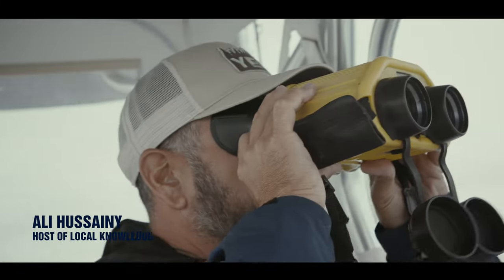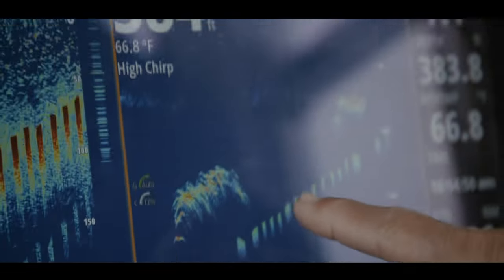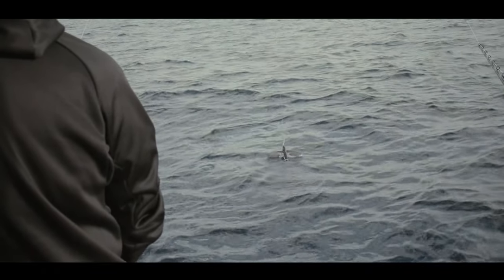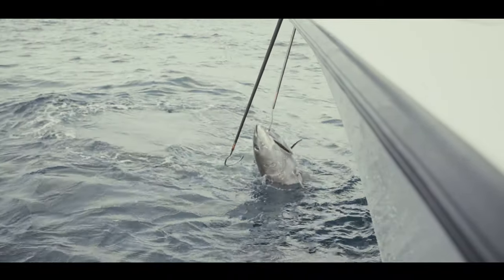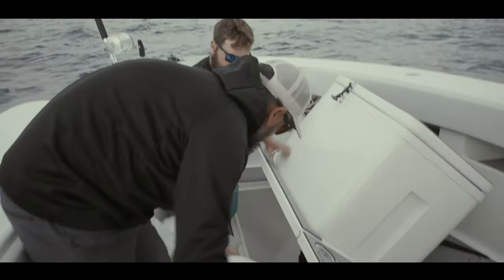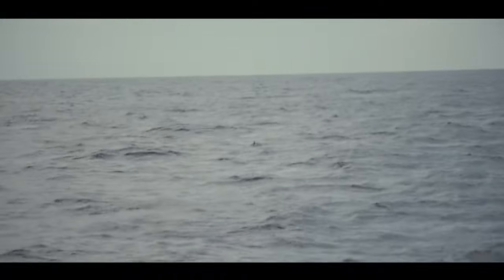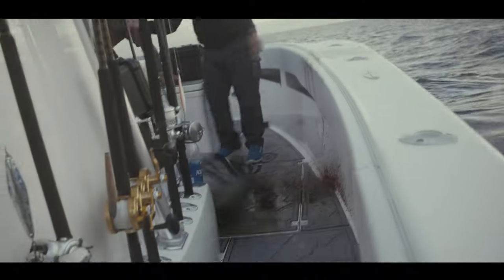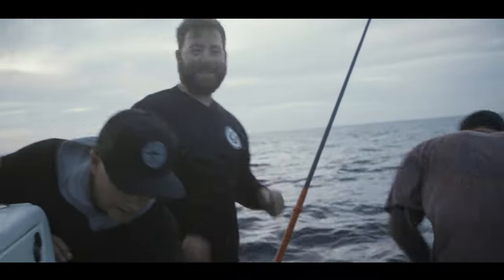Bluefin Tuna Madness | Presented By YETI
Ali and crew run into a school of sizable Bluefin Tuna in the late afternoon that is sure to test endurance.

Starring:
Ali Hussainy @bdoali

Produced/filmed/edited by:
Ryan Baechel @rbaechel

Overlay footage provided by:
Michael Torbisco

 san diego fishing sportfishing